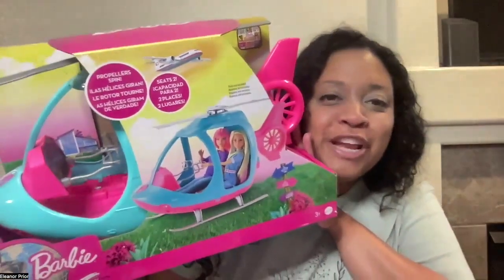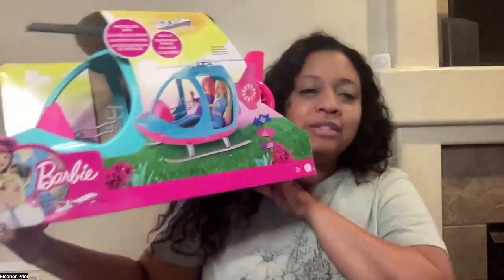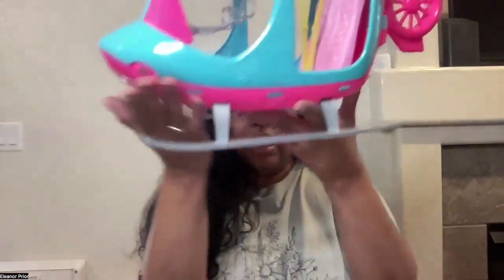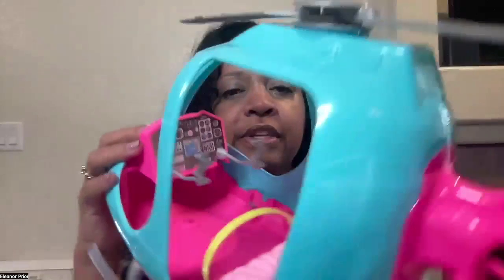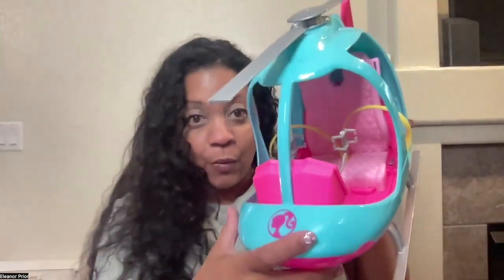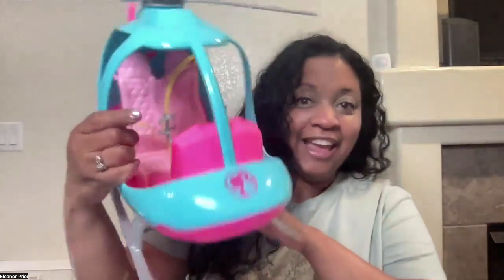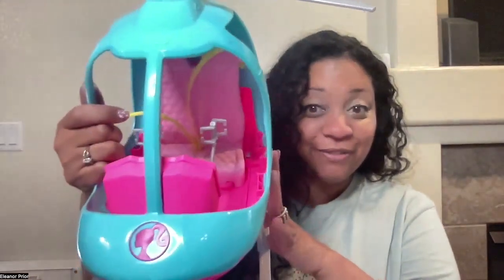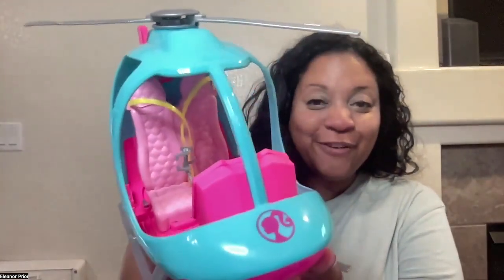Fly High with Barbie Helicopter - Pink and Blue 2-Seater Design!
In this video, we showcase the exciting details of the Barbie Helicopter, highlighting its fun design and interactive features. Ideal for young pilots and Barbie fans, this helicopter is a must-have for imaginative play.

Get your Barbie Helicopter today and embark on high-flying adventures!